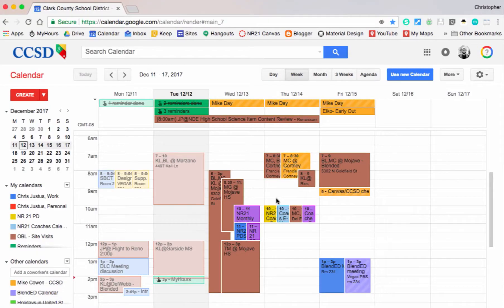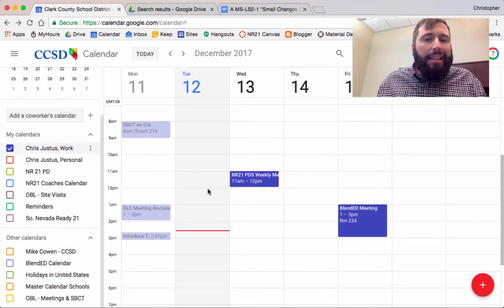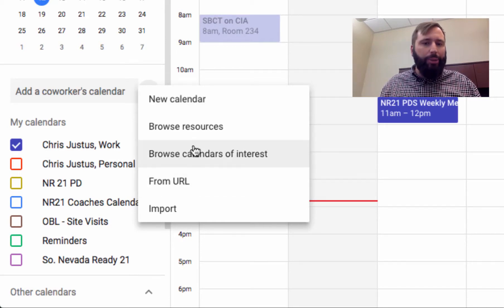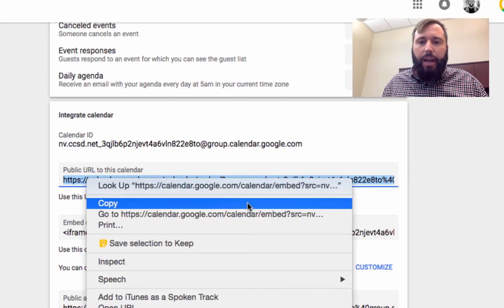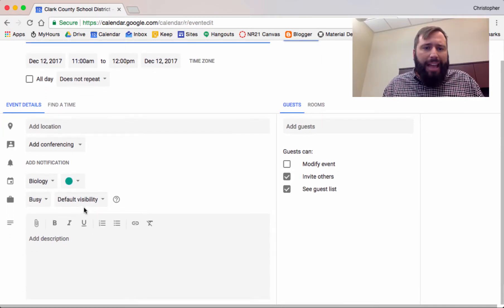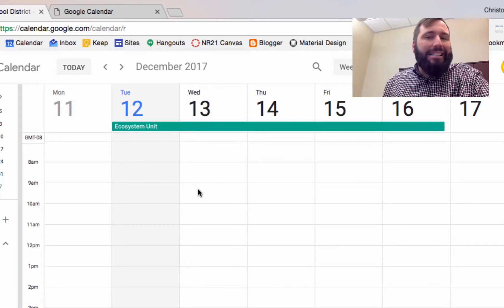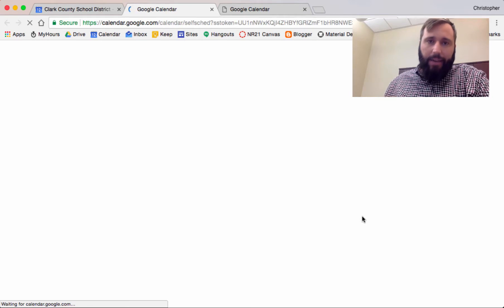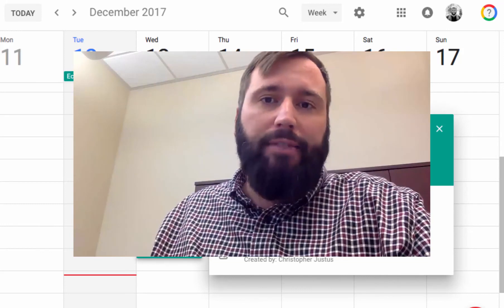Set Up Your Calendar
How to navigate through Google's new Calendar app on the web.